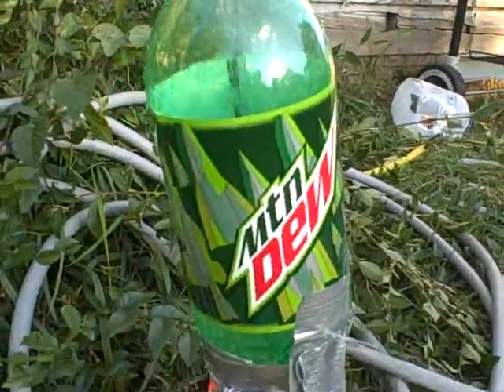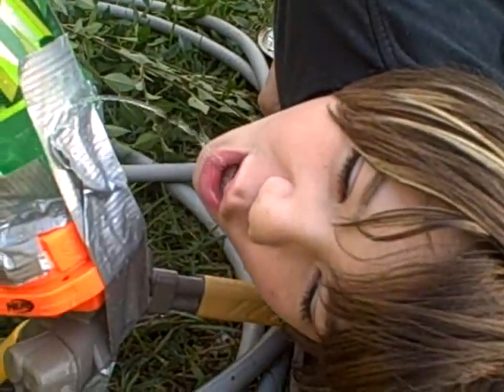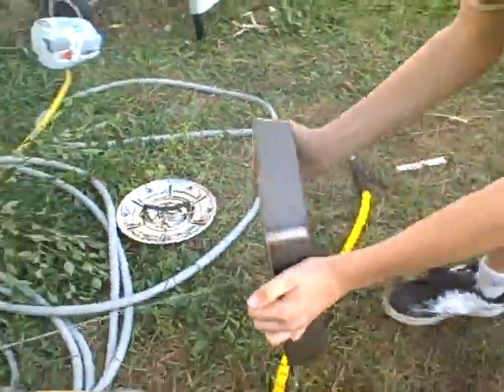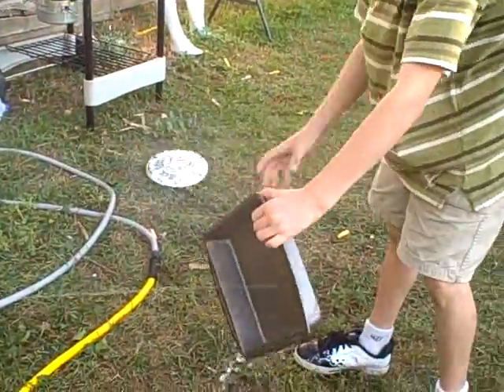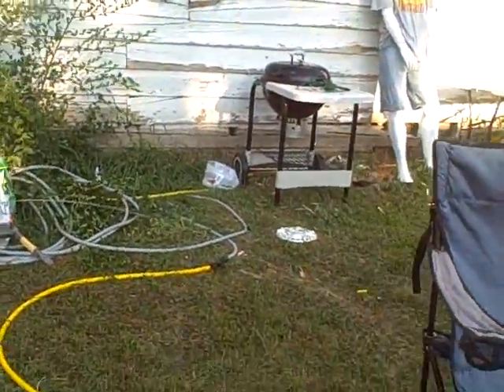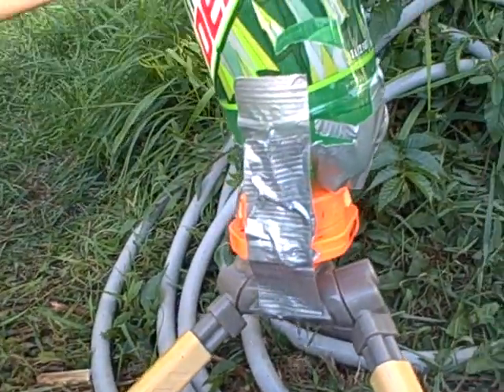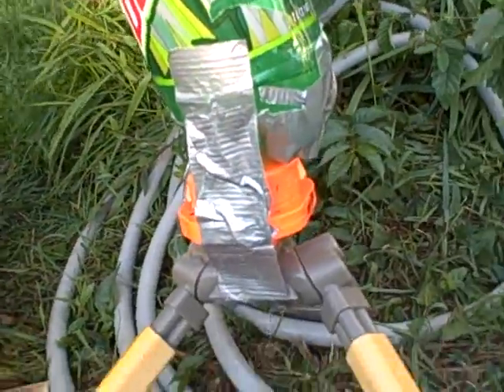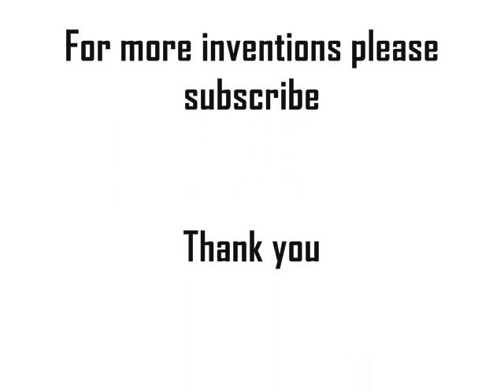INV3NTORZ-Automatic water bowl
a awesome invention me and my cuzin made we used to make forts and lots of cool things when we were like 7